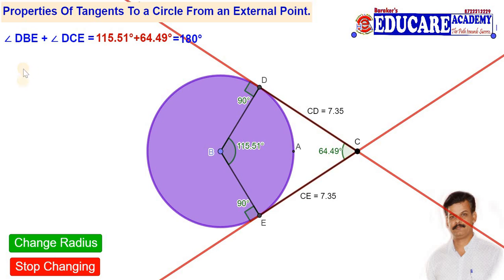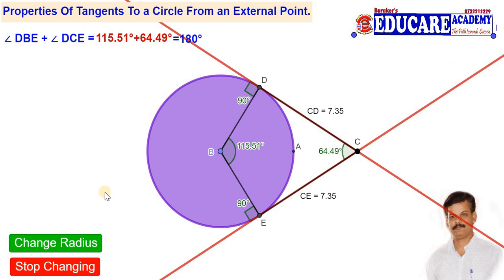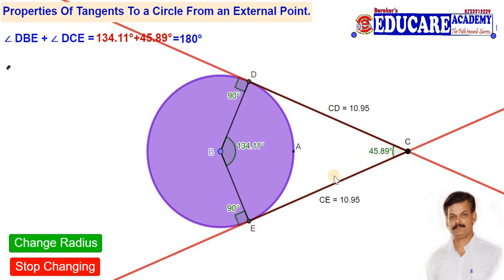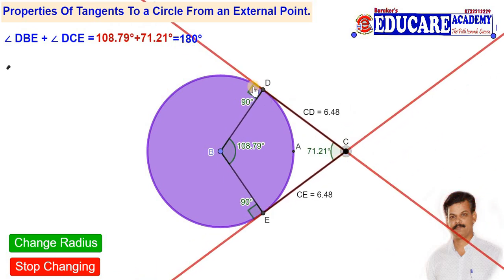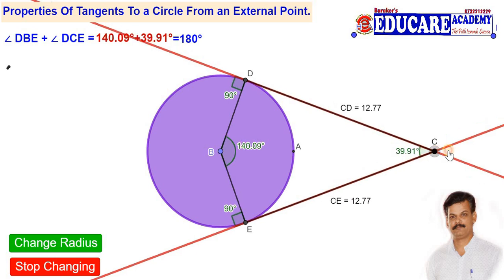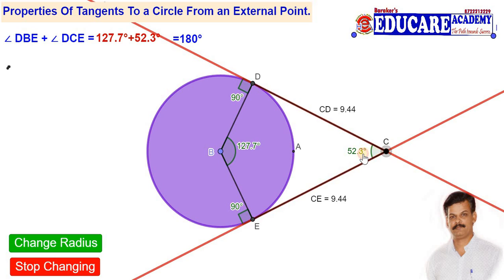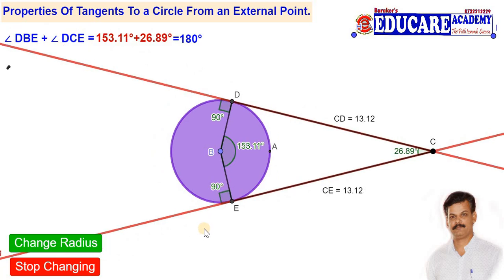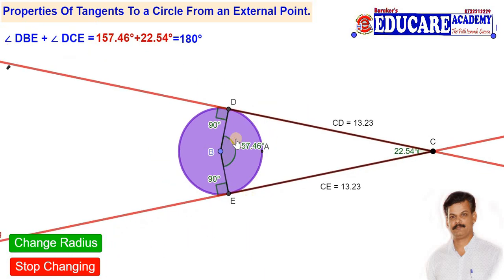10th Class Circles, properties of tangents to the circle using Geogebra- By Shashi Baraker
A dynamic video to understand the concept in an easier way.